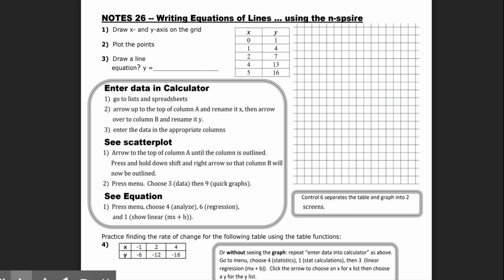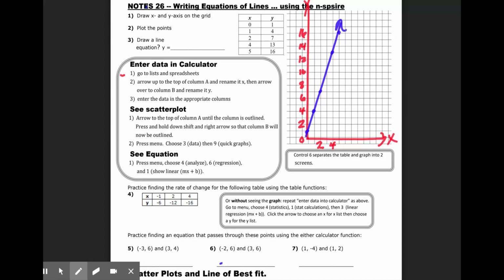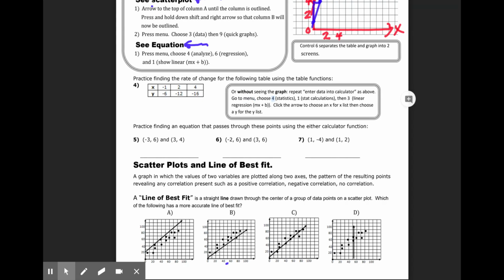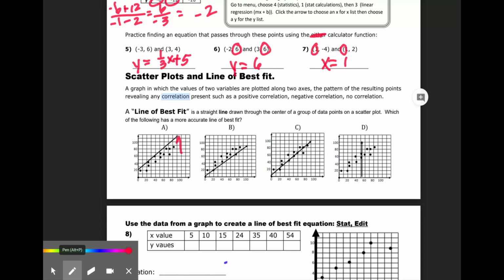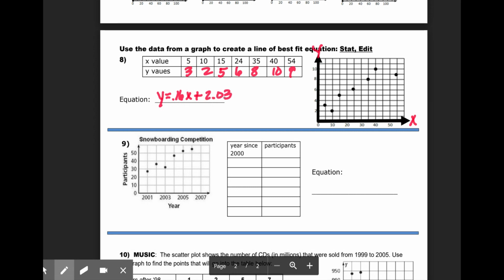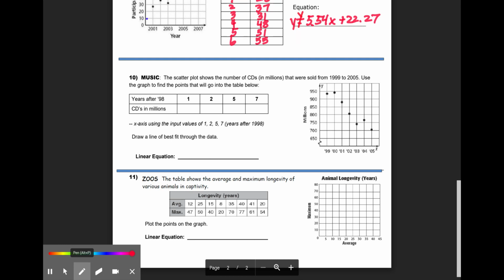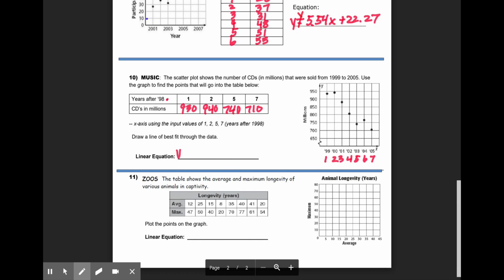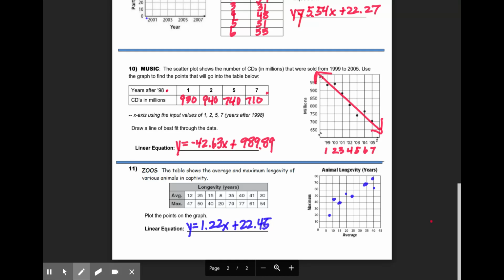Notes 26 - Write Equations & Scatter plots.pdf - Google Drive